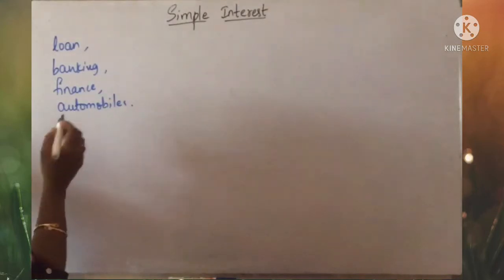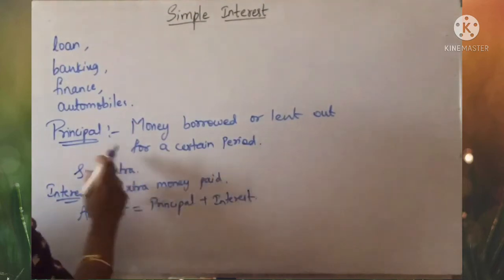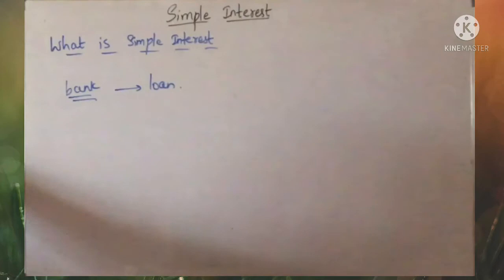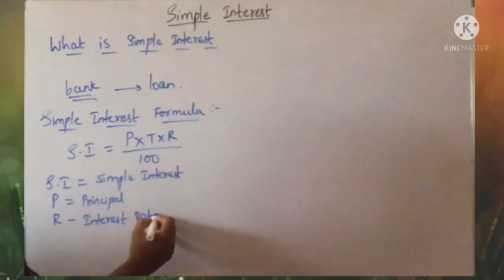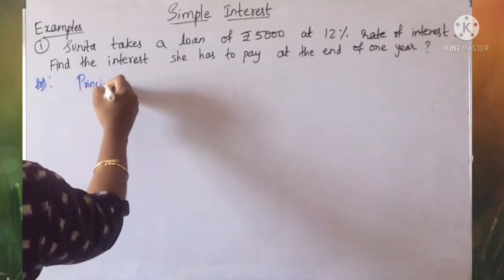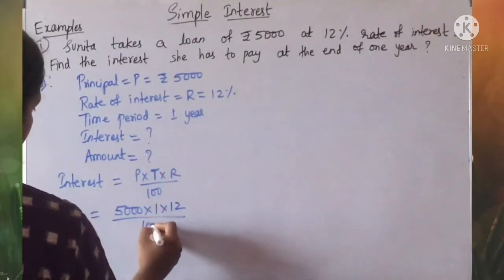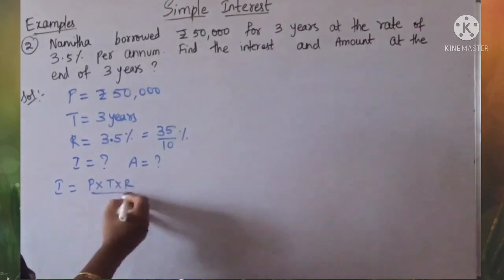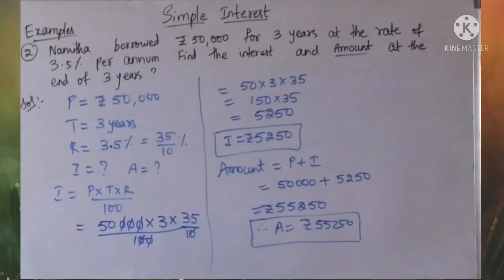Part:11/Ratio Applications/Mathematics/Class 7/Chapter-6/TS/AP/STATE/CBSC/NCERT/PRASANNA LAXMI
In this video we have discussed about Simple Interest.
Simple interest is the method of calculating the interest amount for some principal amount of money.
The formula for simple interest helps you find the interest, amount if the principal amount, rate of interest and time periods are given

S. I= PXTXR
           100

S. I= Simple interest
P= Principal
R=Interest Rate ( in percentage)
T=Time duration ( in years)

In order to calculate the total amount, the following formula is used

AMOUNT (A) =PRINCIPAL (P) + INTEREST (I)

Where Amount is the total money paid back at the end of the time period for which it was borrowed.